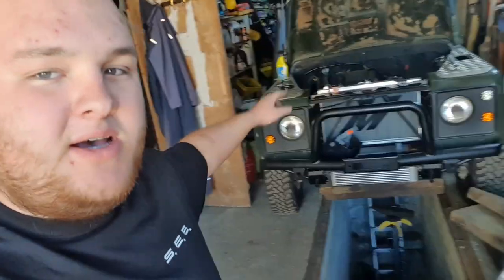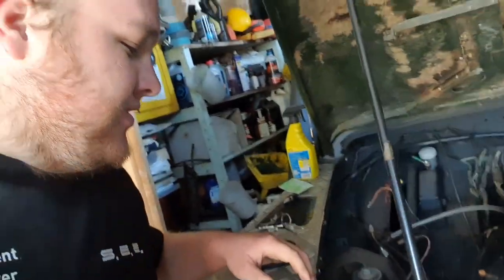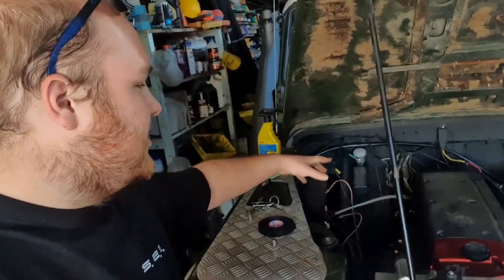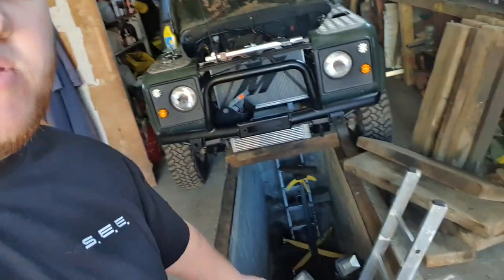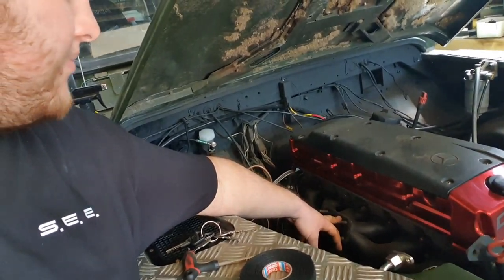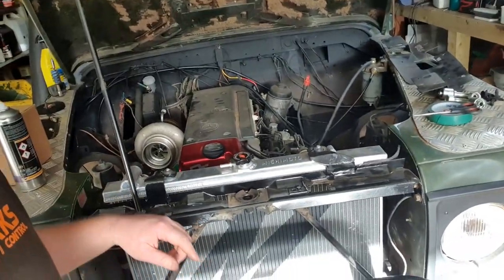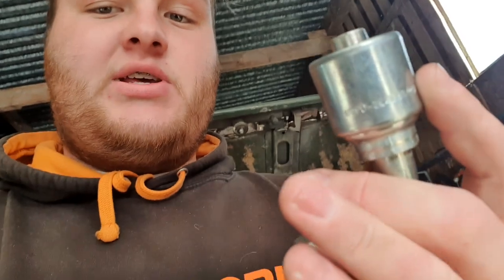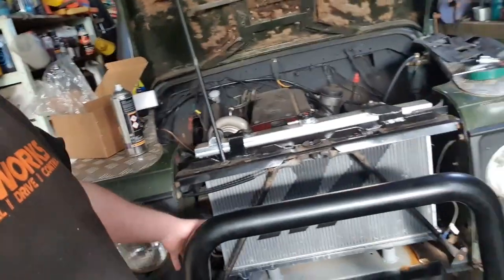OM606 Sleeper Build: Part 6 Work Actually Gets Done!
Welcome to the 6th installment of a long term project with my 1988 Land Rover 110, it is going to be an in depth walk around of my experiences with a OM606 swap so hopefully it can give some pointers of what to expect when it comes to doing the conversion yourself if you would like to.